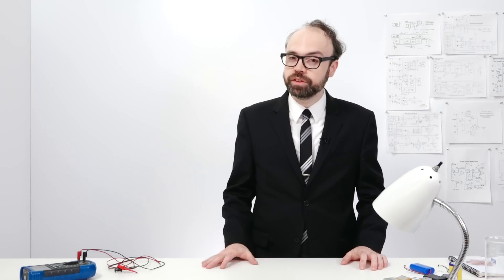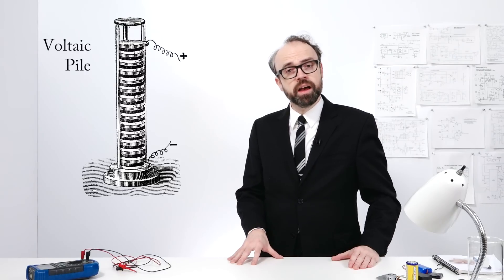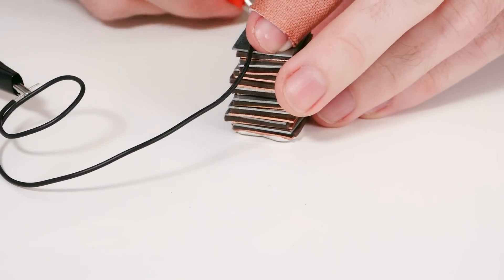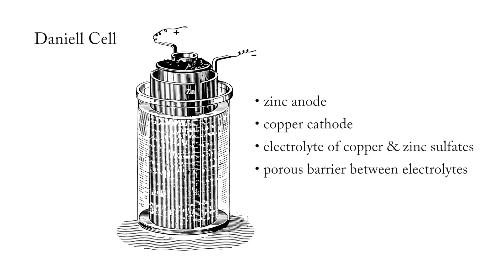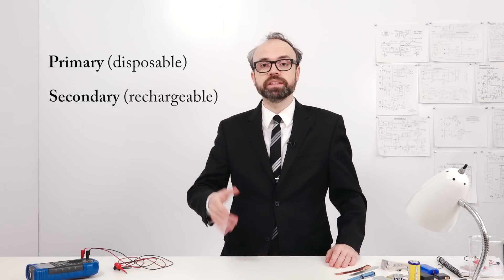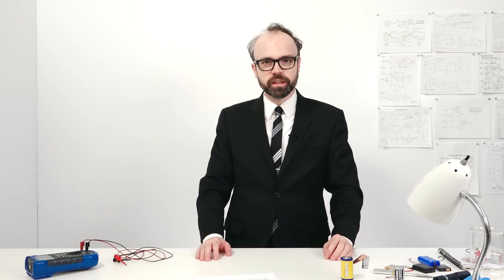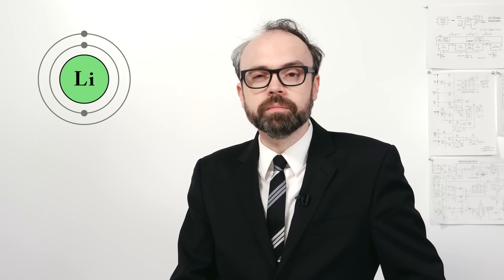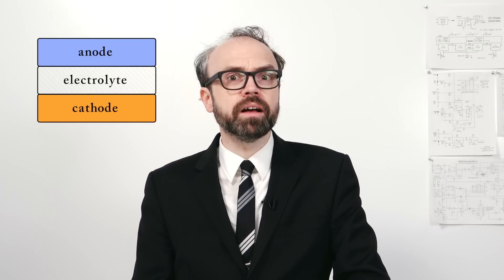Collin's Lab: History of the Battery @adafruit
Join Collin as he goes hands-on with the evolution of the battery – from building a simple voltaic pile to the inner layers of a lithium ion cell.